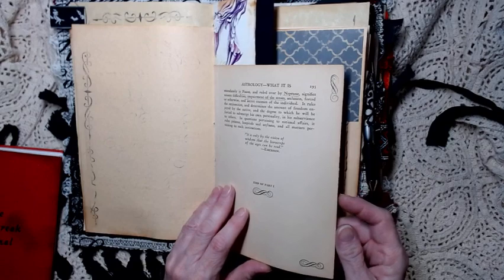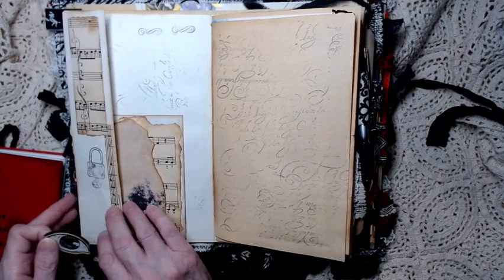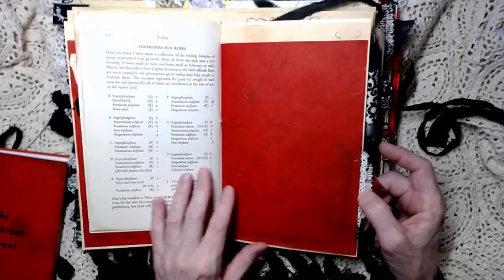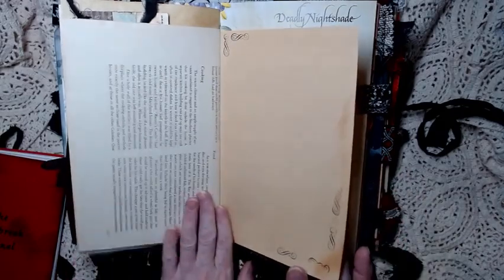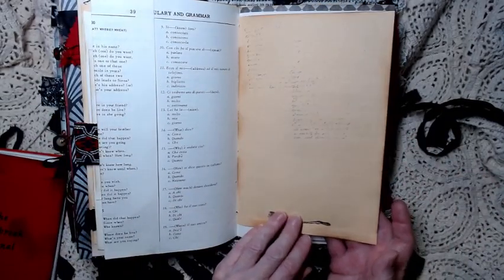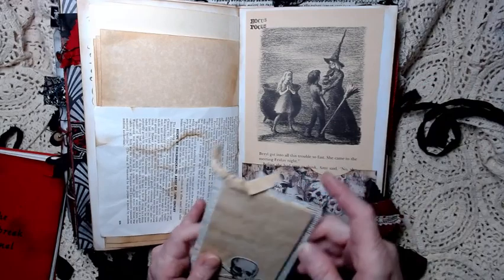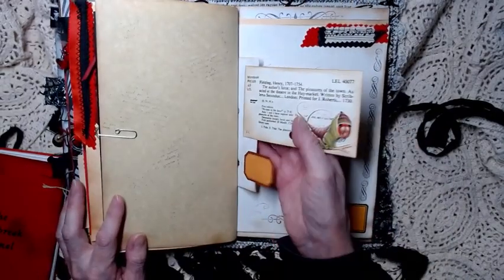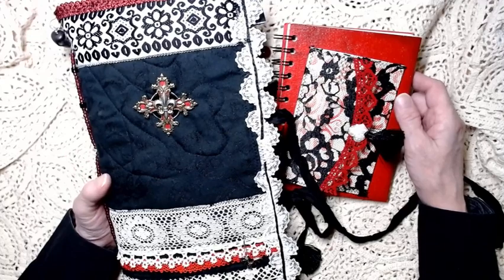My FIRST Soft Cover Junk Journal - Halloween Themed - *SOLD* Thank you so much!!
This journal is spoken for
I used kits from these Etsy sellers...
Chocolate Rabbit
Antique Paperie
Screech Owl Studios
Trim Goddess

MY ETSY STORE
 (aka. The Crafty Cauldron)

ALL SUBSCRIPTIONS TO MY CHANNEL ARE GREATLY APPRECIATED, as are clicks on the BELL ICON, which will keep you in the loop when I add new content!
CHAT RULES for live streams...
~No political or religious talk unless that is part of the topic.
~No 'trigger talk'. If you know something is a trigger, do not converse about it in chat.
~Treat others with respect
~If you can't say something nice, don't say anything
~HAVE FUN!! Let's make this a safe place to come and enjoy company, conversation and coloring!
LINKS TO MY WEBSITES.

PEACE, LOVE and remember, IT"S NOT ABOUT THE DESTINATION, IT'S ABOUT THE JOURNEY - Make it a happy, crafty, colorful one!
STAY SAFE, STAY HEALTHY, TAKE PRECAUTIONS.
~~Much love!~~